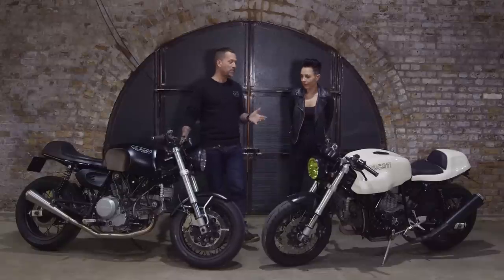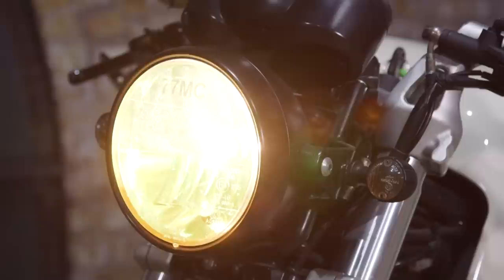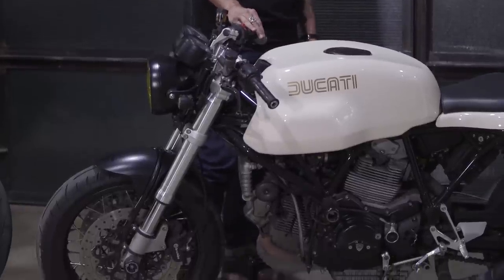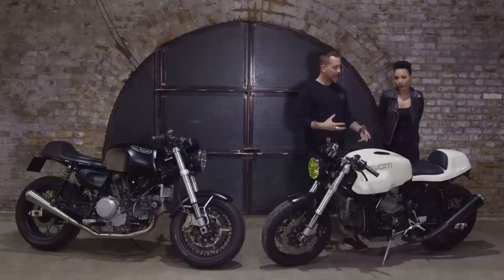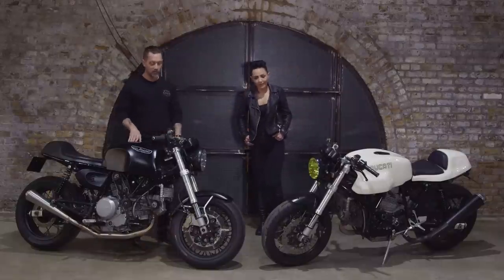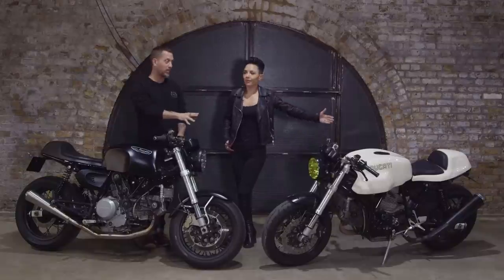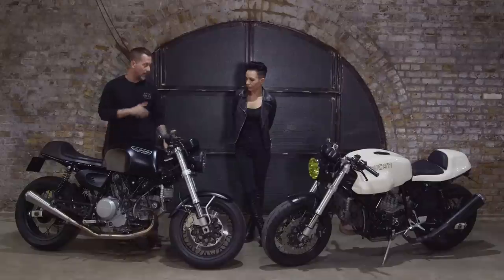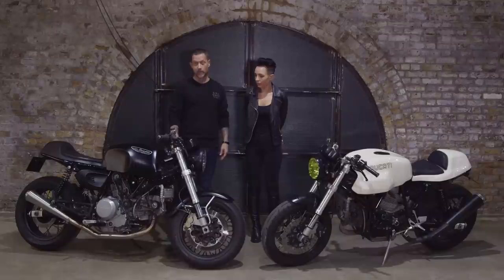His & Hers - Ducati Sport Classic / Ducati GT1000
Aww, isn't that sweet... if only!
There is no romance or niceties between Dutch and Vikki when it comes to who has the best iteration of their own personal Ducati Sport Classic bikes.
The two of them talk us through mods to their own bikes, a little history about them and some competitive squabbling thrown in for good measure.
Nothing new there then...